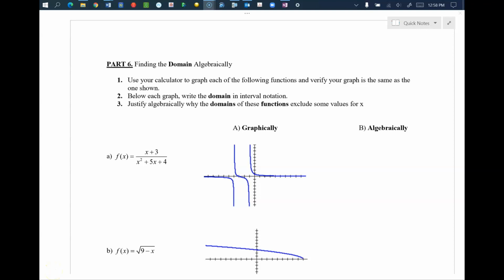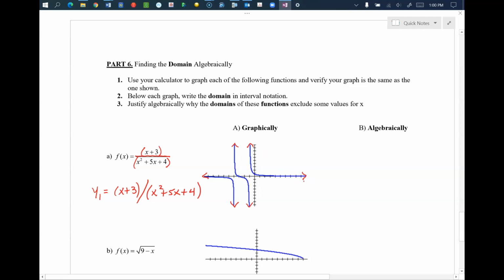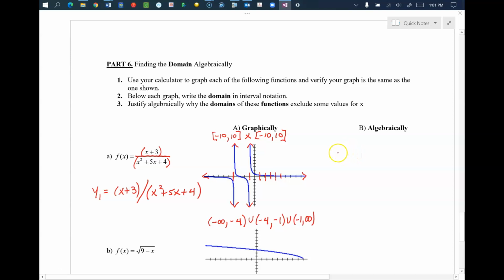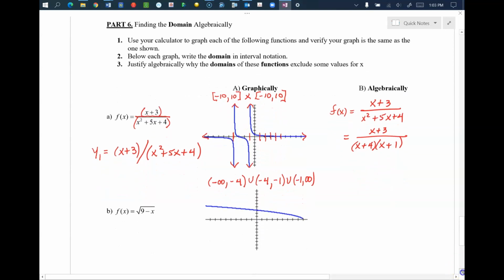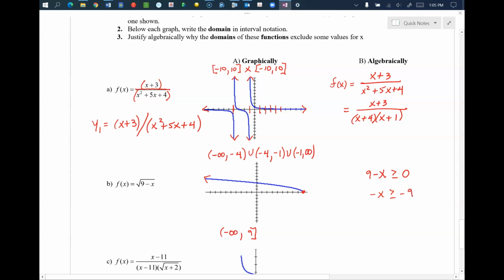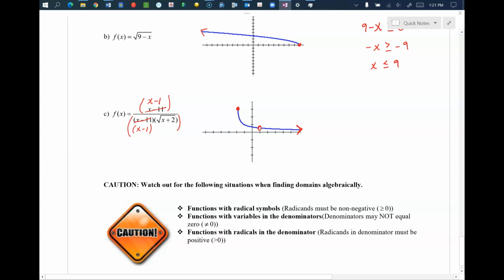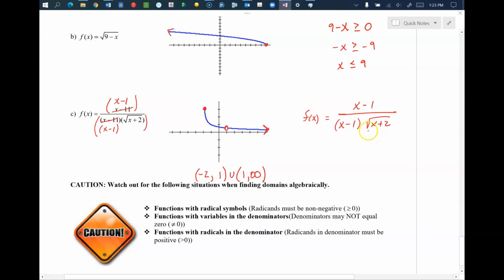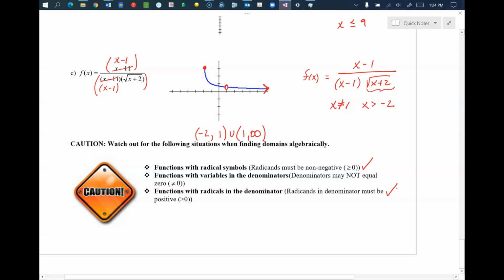Video 1.2A 2